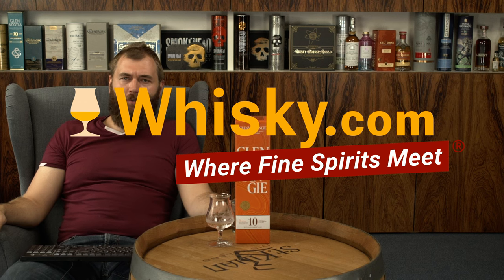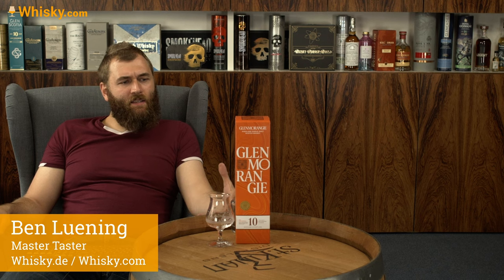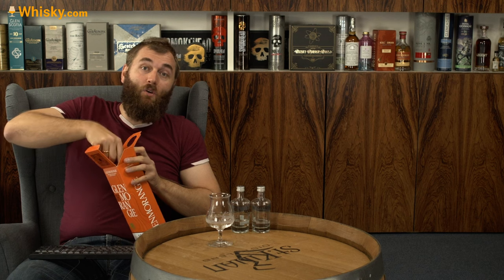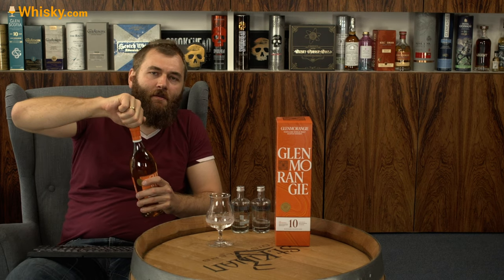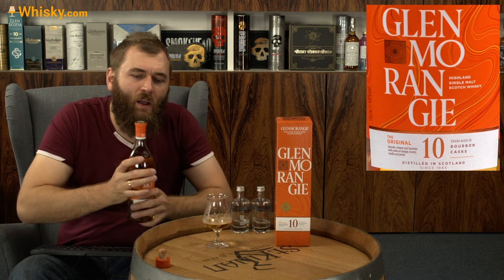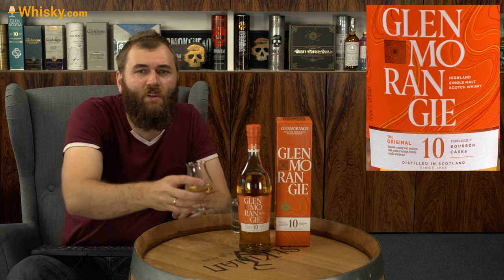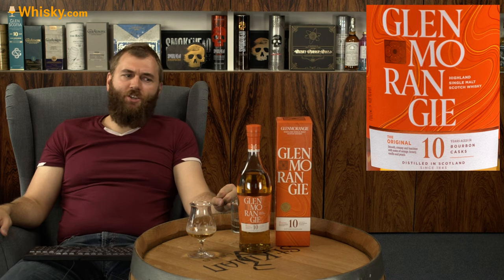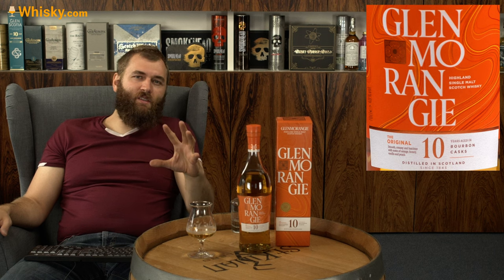Glenmorangie Original - new Design 10 Years | Whisky Review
Nosing 02:47
Whisky.com reviews the Glenmorangie Original - new Design 10 Years. Glenmorangie only uses its casks twice. For the flagship of the range, The Original, the malt was matured in first and refill bourbon casks. The original bottling is one of the best-selling single malts in Scotland and is now available in a new design.